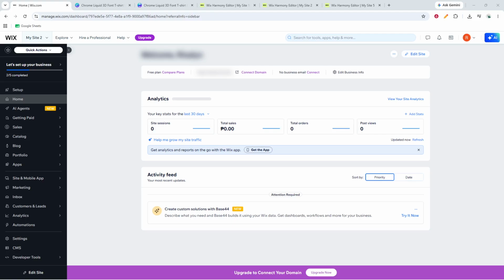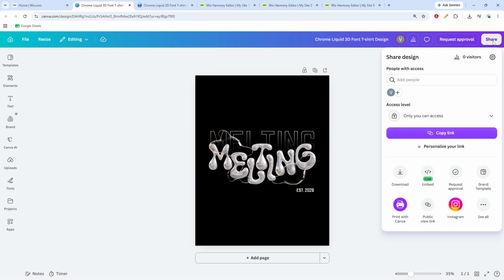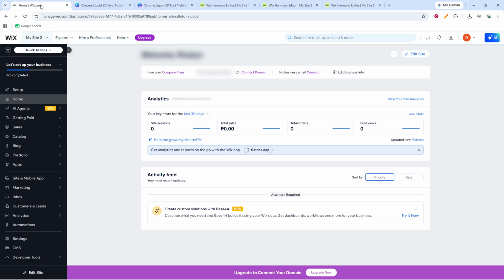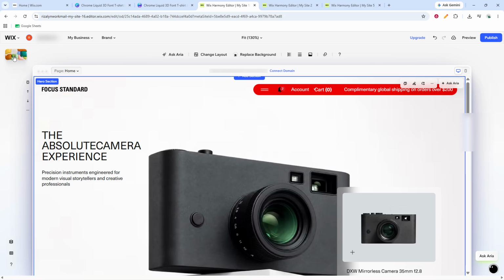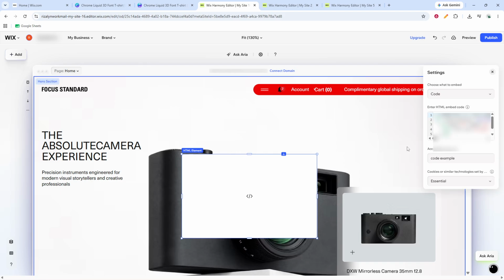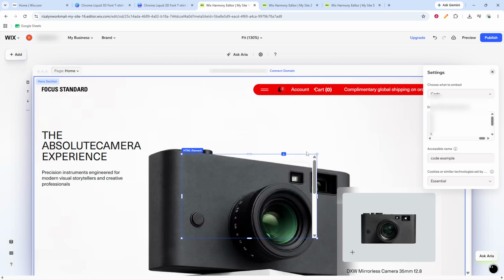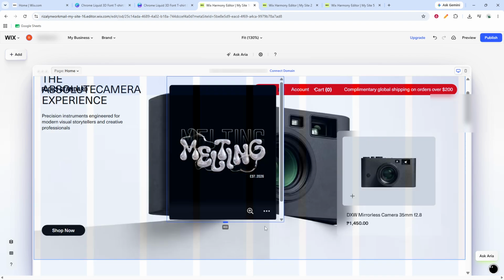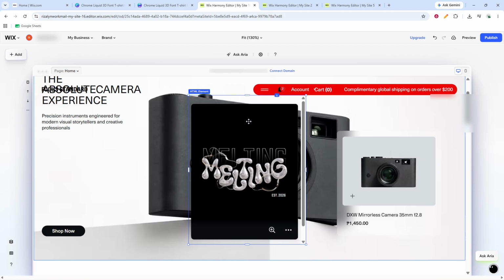How to Embed Canva Code on Wix [2026 Full Tutorial]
In today's video, I'll show you how to embed Canva code on Wix step by step. Whether you're adding a Canva presentation, design, graphic, or other embeddable Canva content, this guide will help you display your Canva creation on your Wix website.

You'll learn how to get the embed code from Canva, add an HTML embed element in Wix, paste your Canva code, resize and position the embedded design, preview the result, and publish your website.